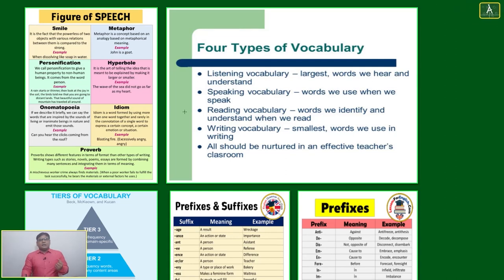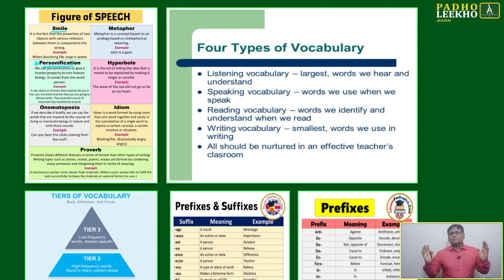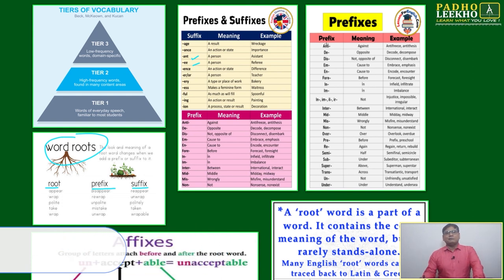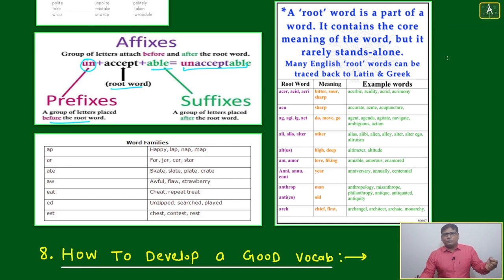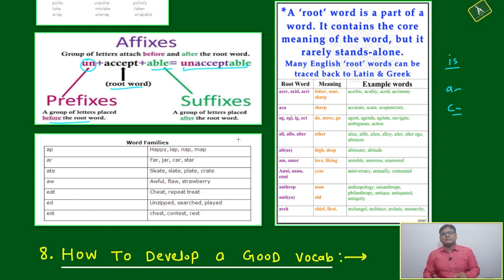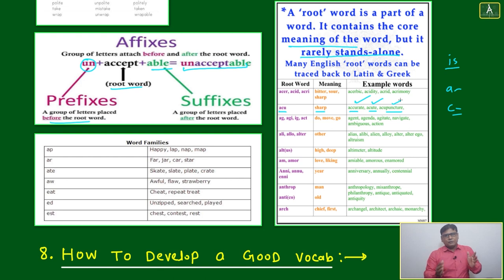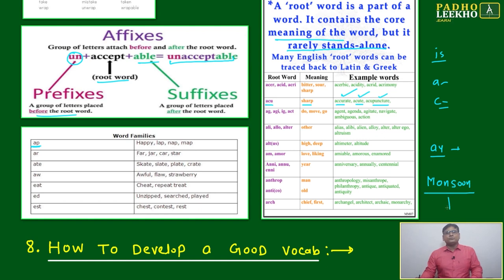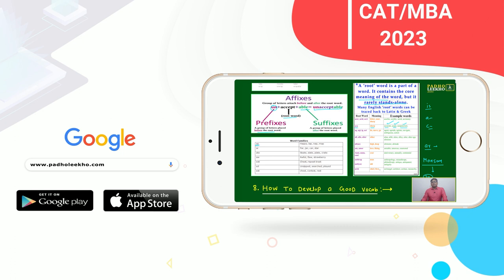TOOLS FOR GOOD VOCAB PART-3 (VOCABULARY PART-11)VARC |CAT 2023 | CAT/MBA PREP ONLINE